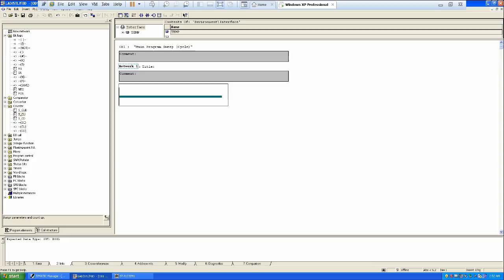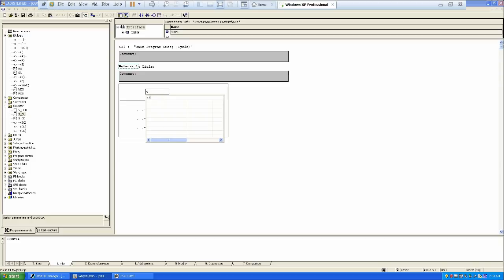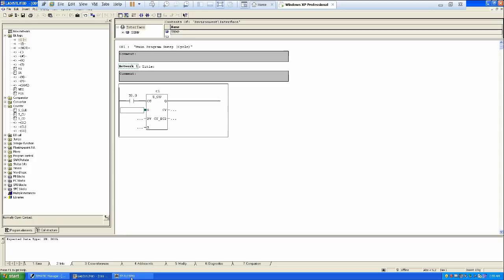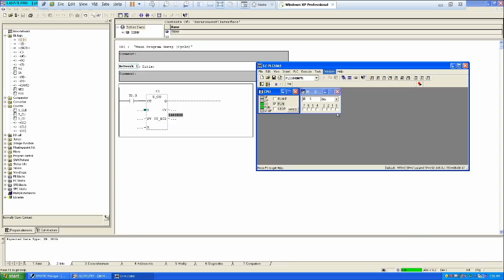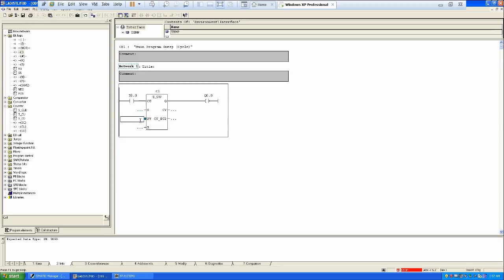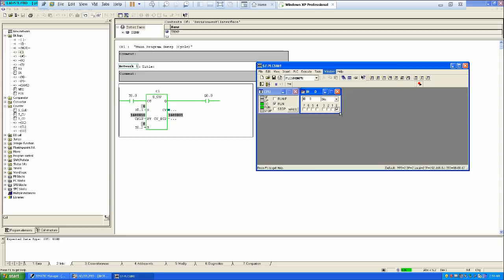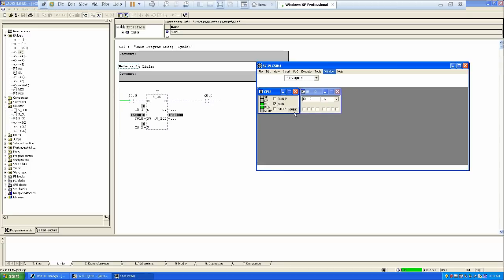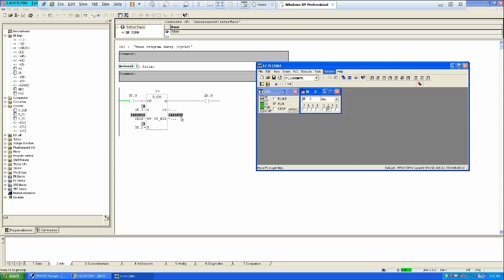14 ..PLC Counters Examples|| PLC Training Series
14 ..PLC Counters  Examples|| PLC Training Series ||